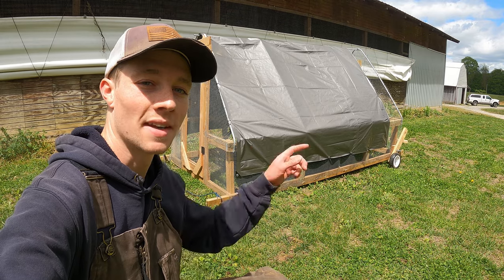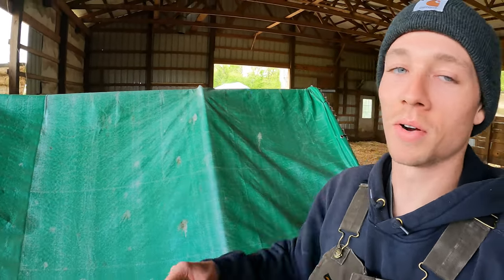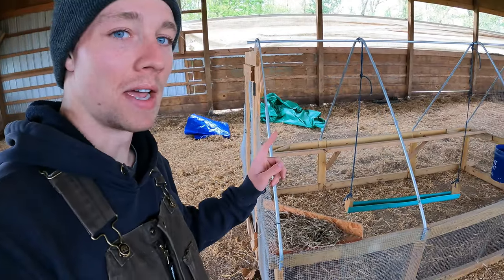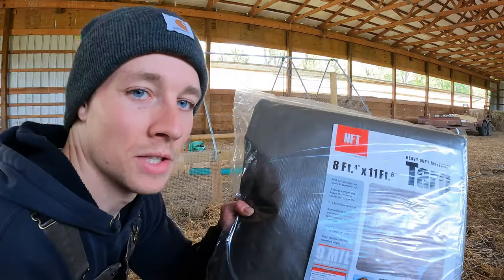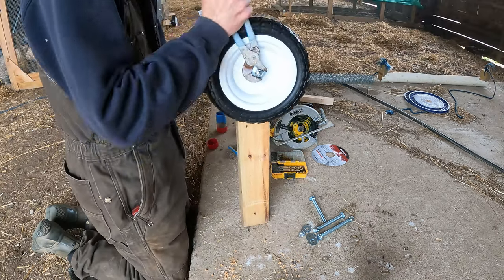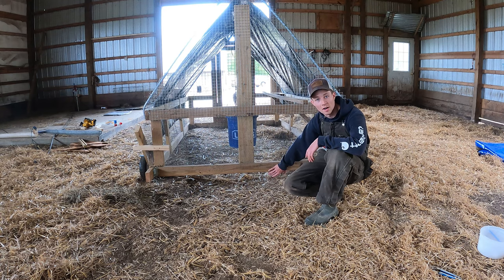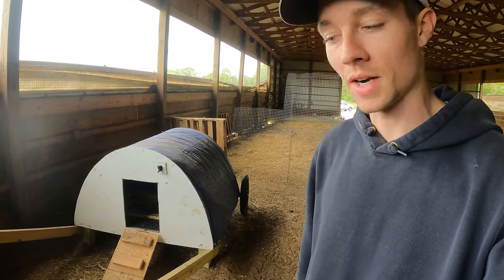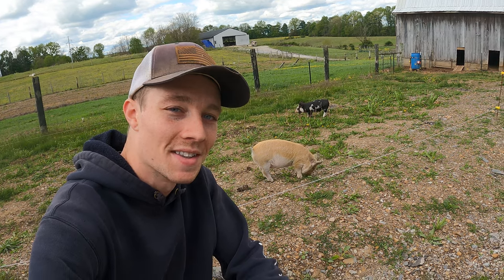PERFECTING The CHICKEN Tractor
Chicken tractors or "mobile coops" are very important for pasture raised chicken. They provide protection from predators and keep them cool in the hot summer sun. They are an investment but building them well pays off in the long run.